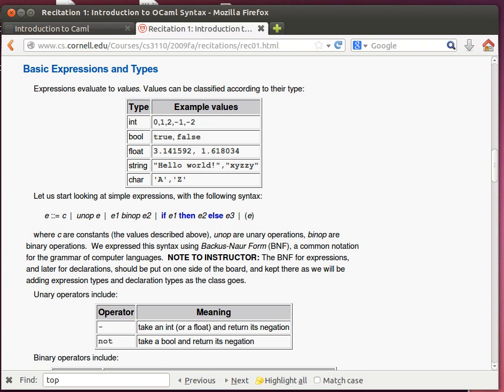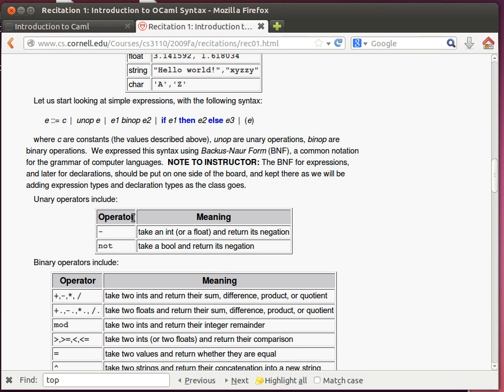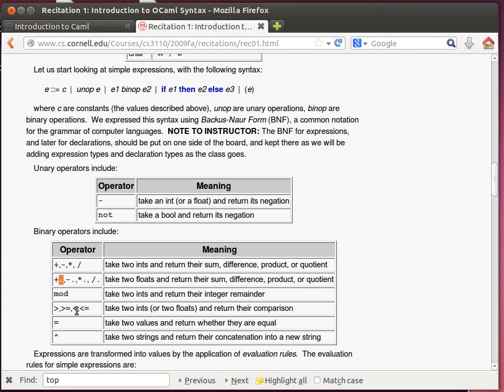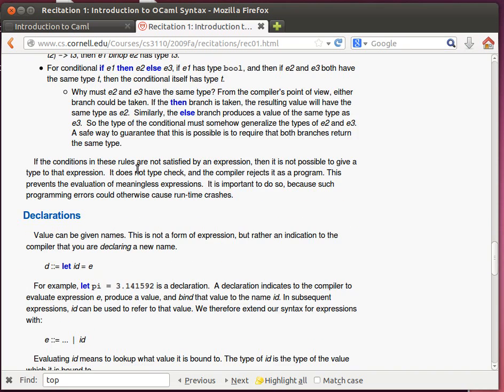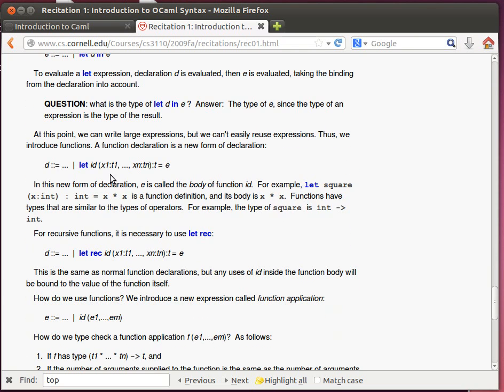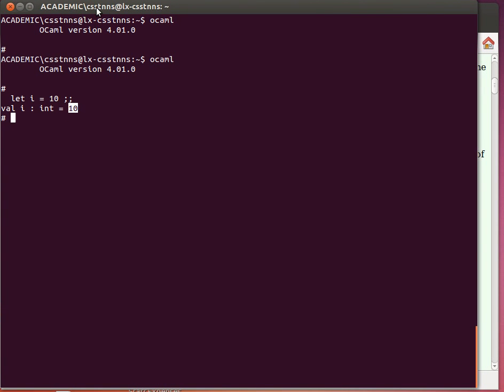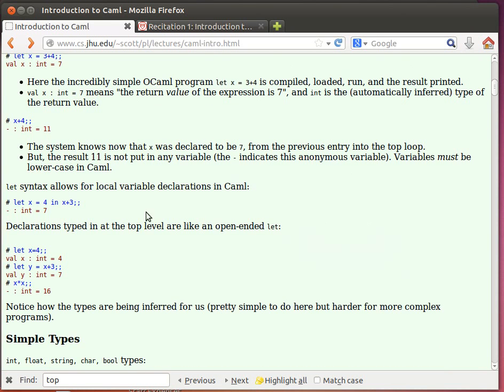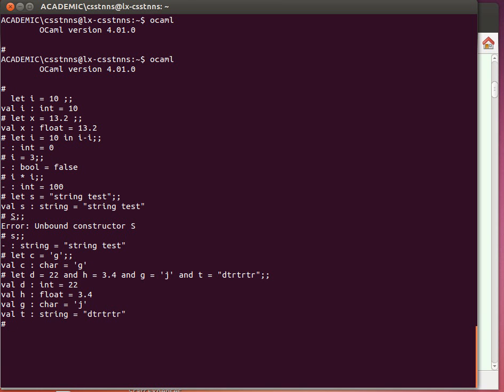OCAML Tutorial 3/33: Basic OCAML Expressions and Operations